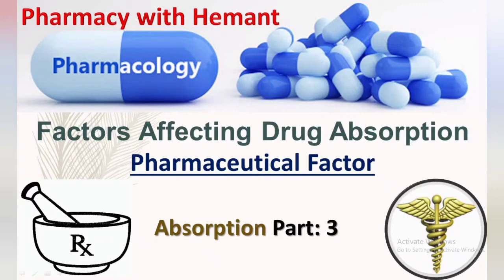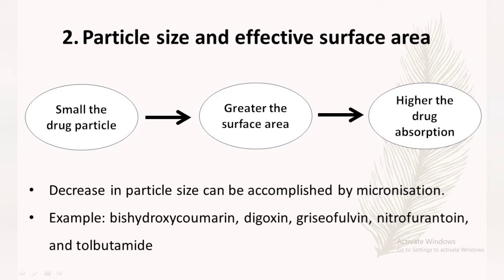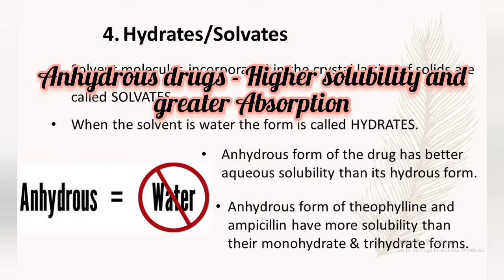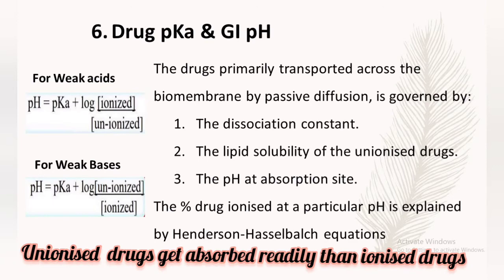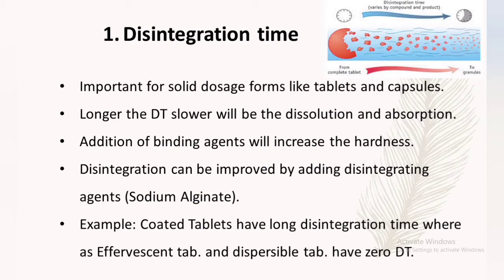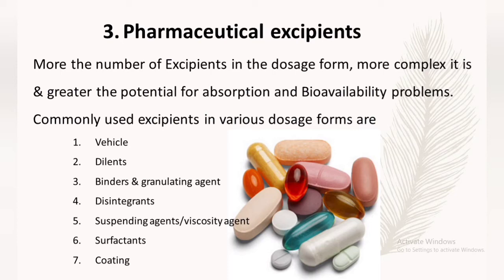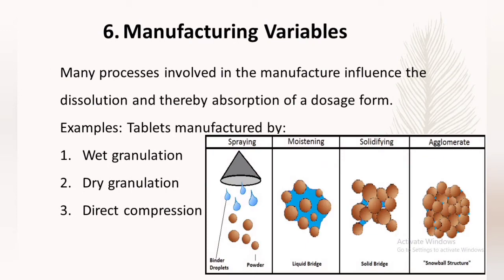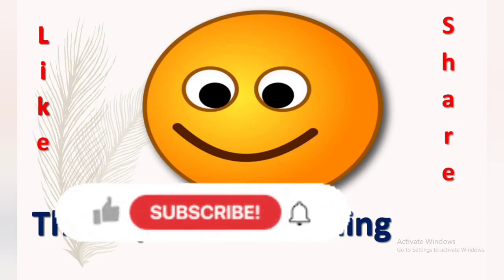Absorption Part 3 (Factors Affecting drug absorption - Pharmaceutical Factors)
The Factors Affecting Absorption of Drug or What affects the movement of drug in our Body is Explained in this Video. Factors affecting Drug Absorption is the important topic for exam point of view which u can understand after watching this video.

     Hemant Pant
     Registered Pharmacist
     Masters In Pharmacology

I LOVE reading your comments and take your suggestions seriously.